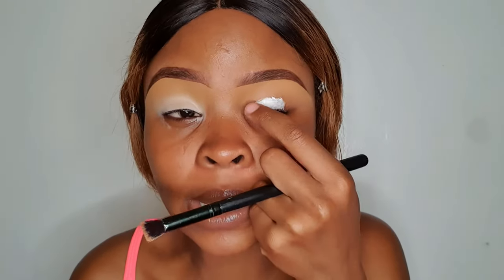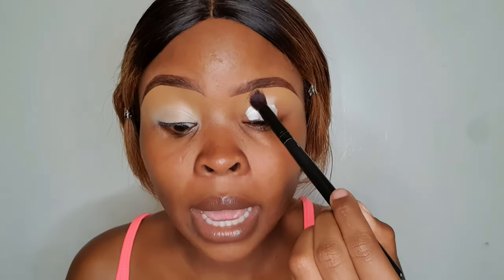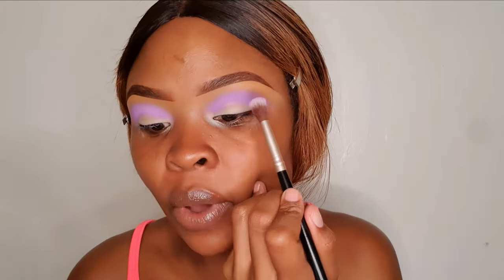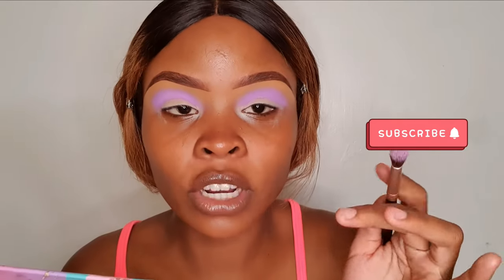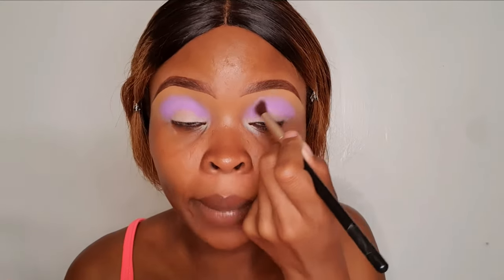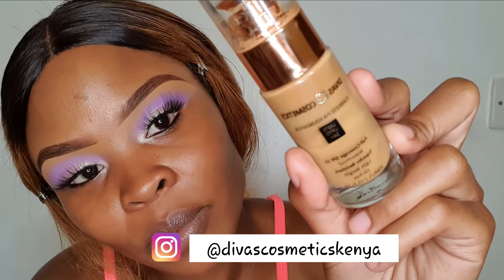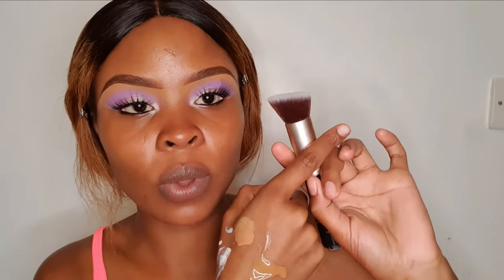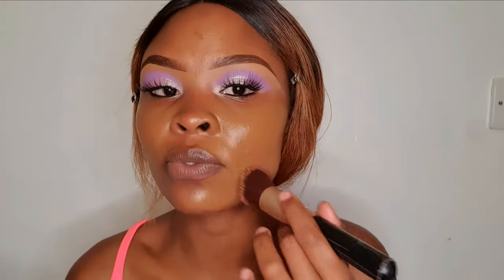SIMPLE PURPLE SHIMMER EYE LOOK FT. THE REINA BEAUTY PALETTE || MAKEUP BY DEIMOS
Make Up Challenge